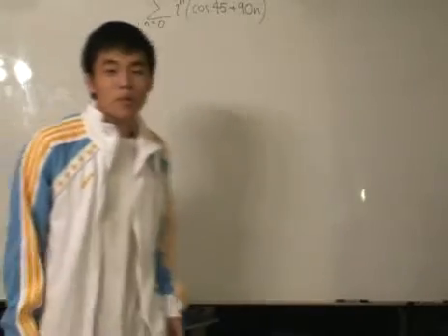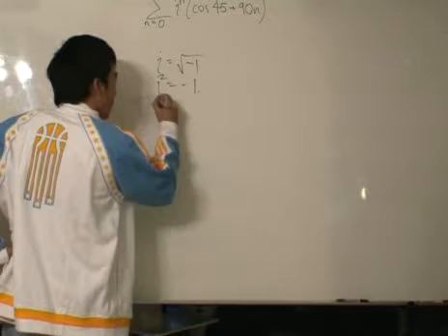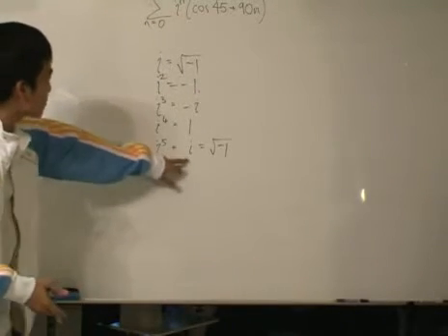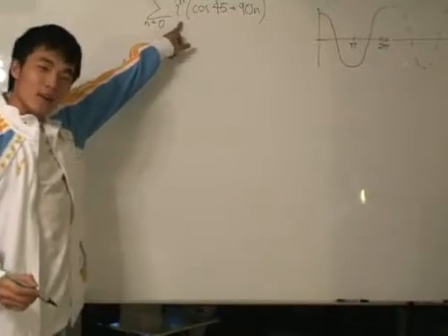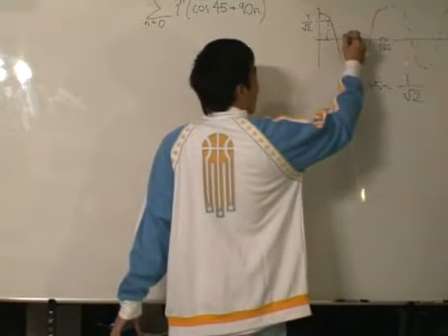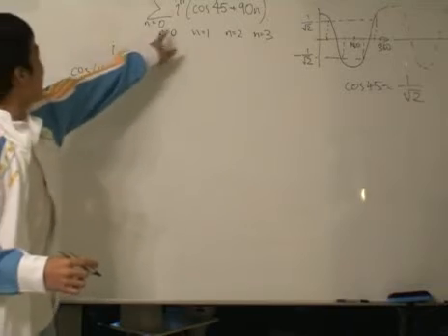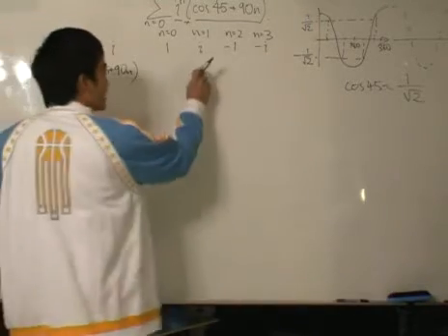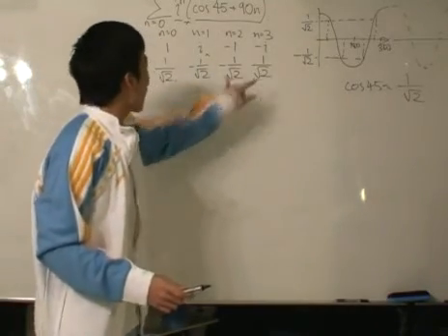1977 AHSME #16 pt1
A video on the question Sum from n=0 to n=40 of i^nxcos(45+90n) (No Mathtype)

for related math topics and more AMC problems.